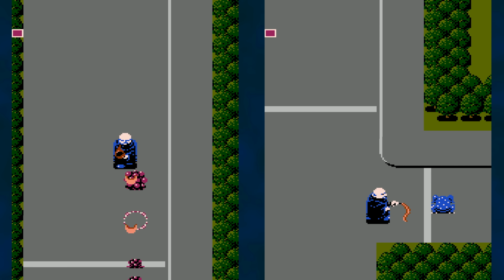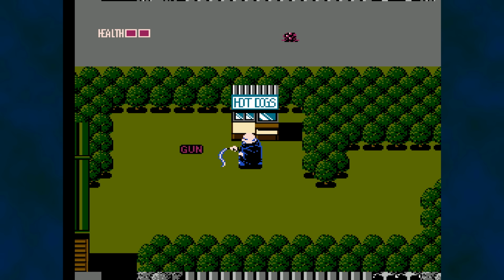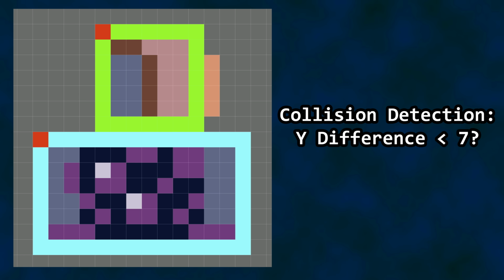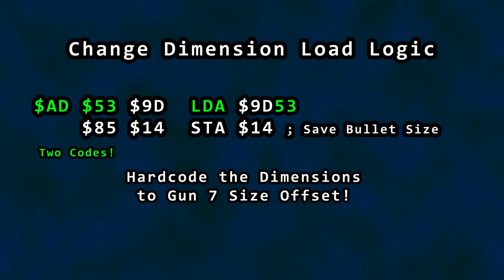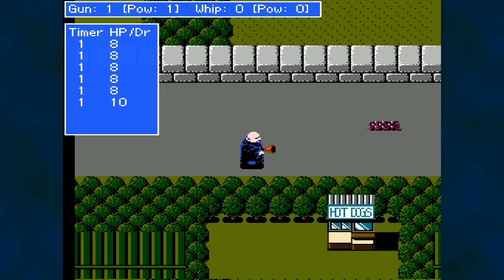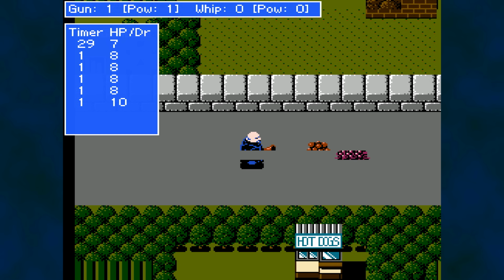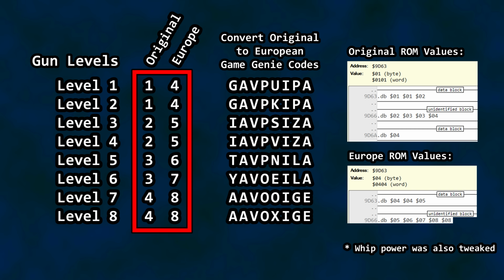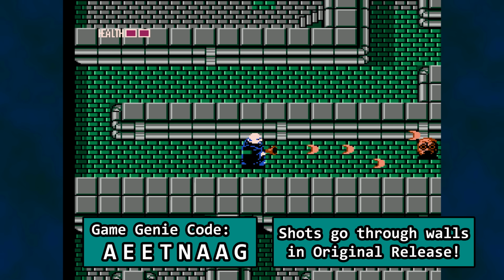The Frustrating Weapons and TWO Versions of Fester's Quest - Behind the Code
Examination of the questionable weapons design and the second release of Fester's Quest